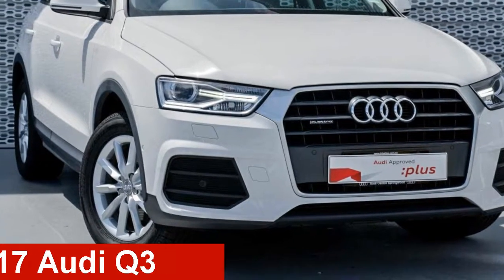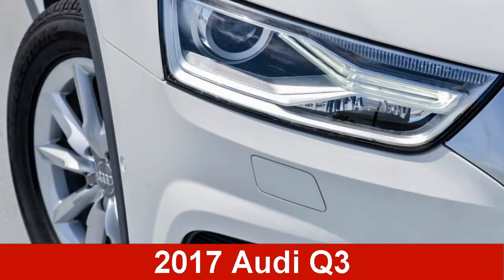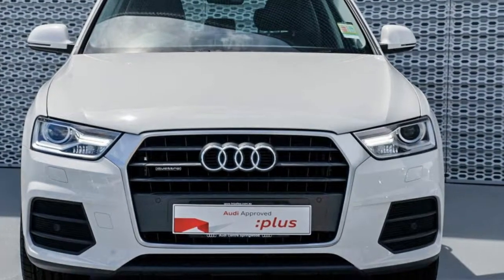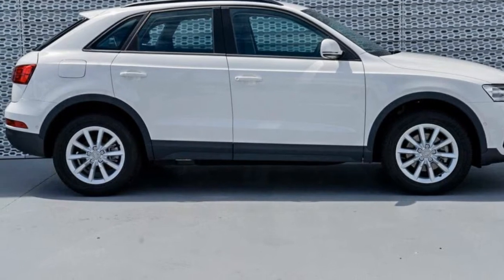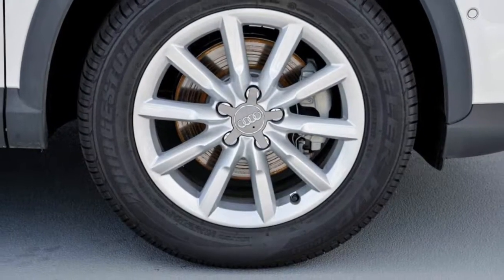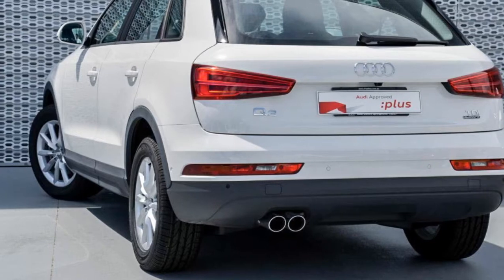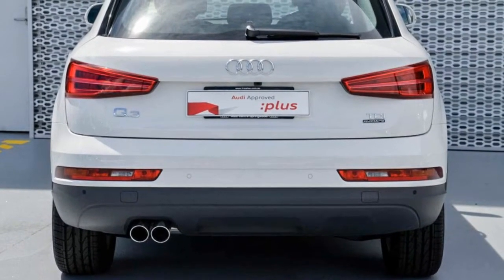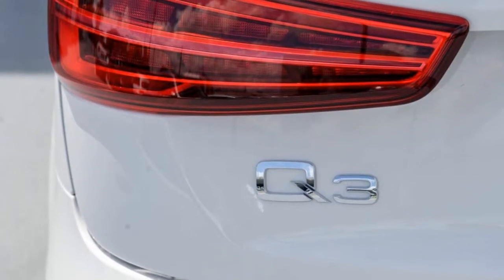2017 Audi Q3 8U MY17 TDI S tronic quattro White 7 Speed Automatic Wagon